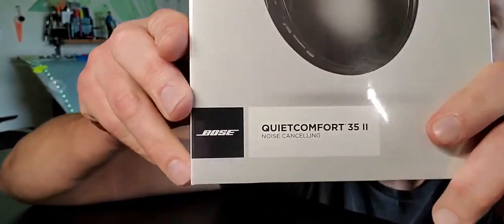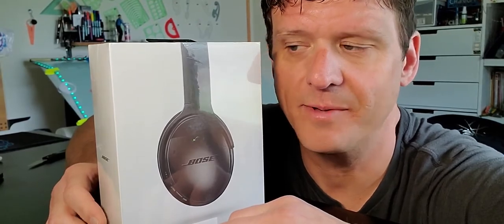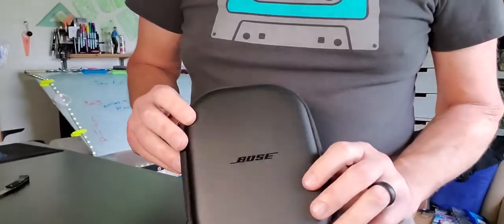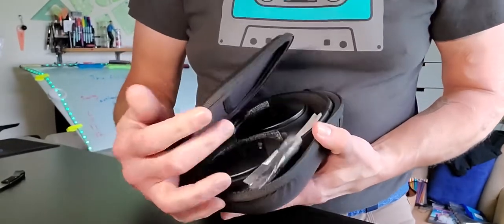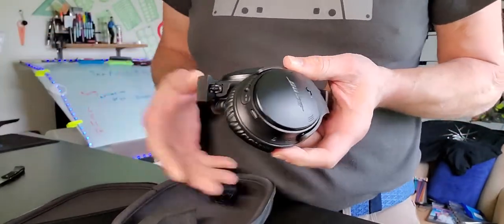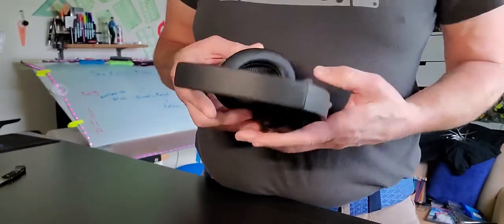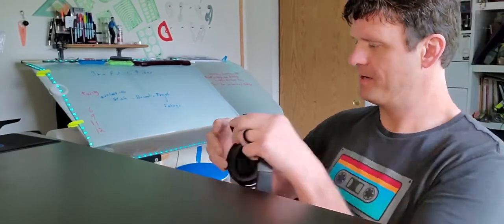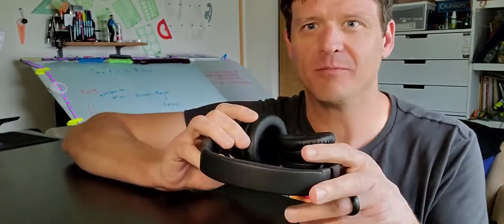Unboxing: Bose Quietcomfort 35 II noise cancelling headphones.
Autistic advocacy Episode 3
One of my autistic traits is SPD, sensory processing disorder. I often suffer from sensory overloads. I'm easily overwhelmed by bright or flashing light. Loud noises overwhelm me, but quiet and persistent sounds can drive me out of my head. The world of smells is no better. I'm easily triggered by any of a thousand beninge odors.